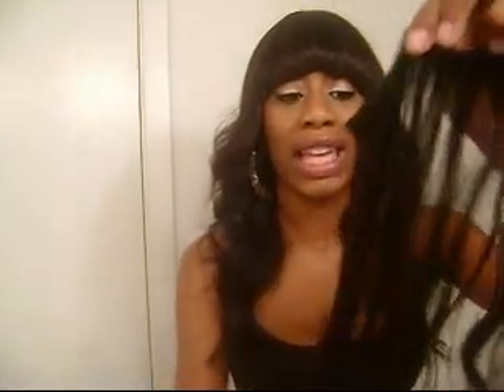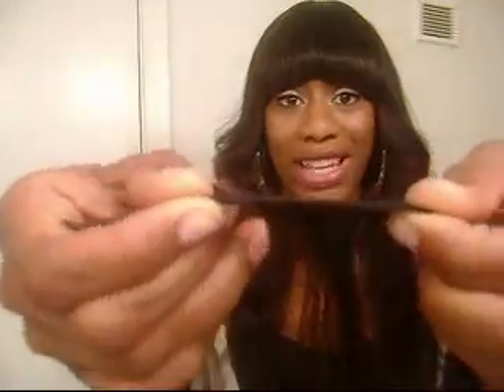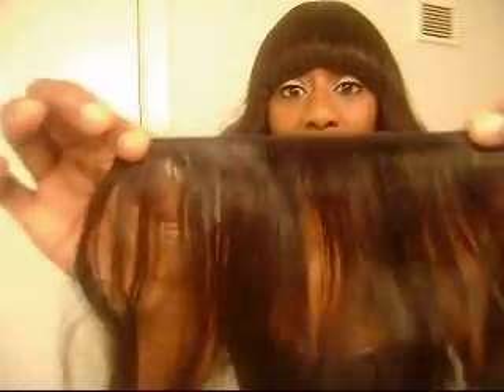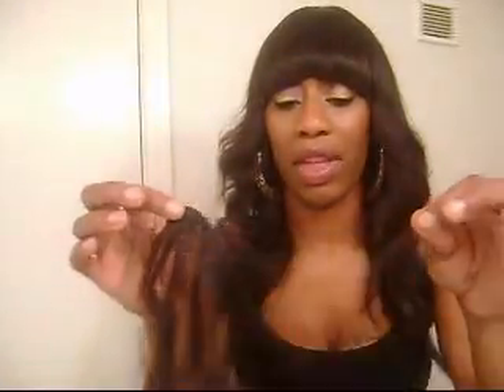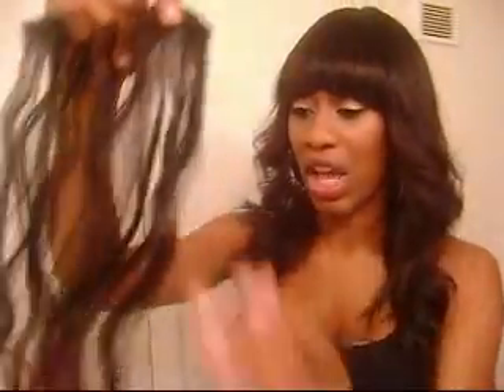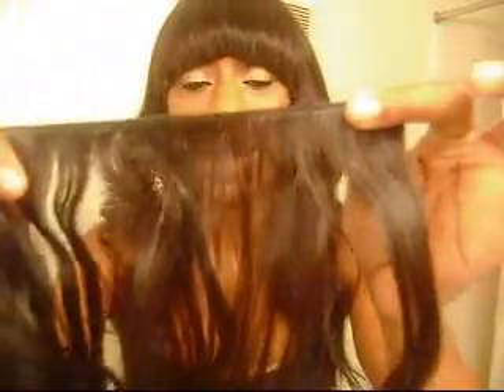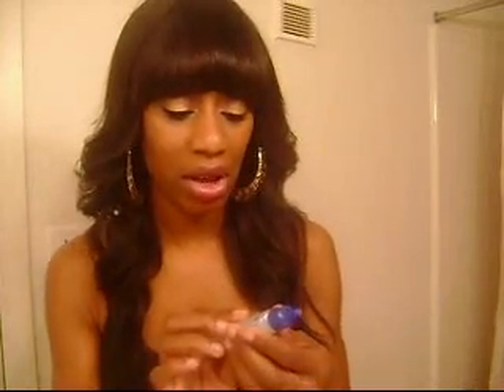Review on halleyscurls.com and N Y X Lipgloss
FYI:  Real Hair - even on a weft - can be subject to heat damage...because yes it's real hair.  After 1st install trim your beautiful hair a bit...only where it's splitting of course.

African Queen
Sponge Cake
Lss 503 ( maroon)
"something" red (I mention the name in the vid)